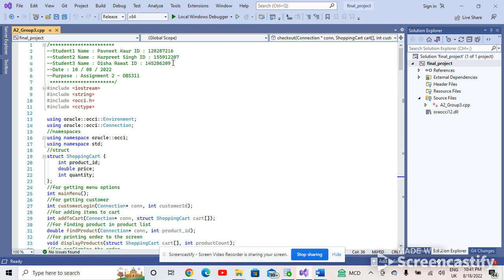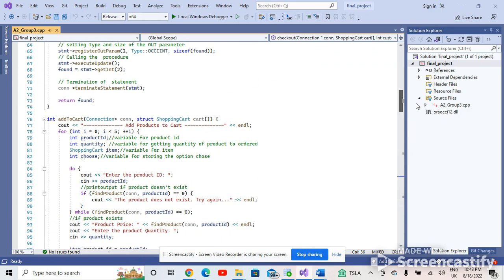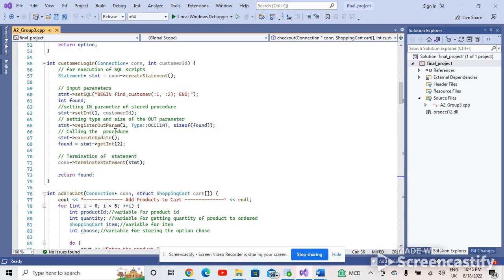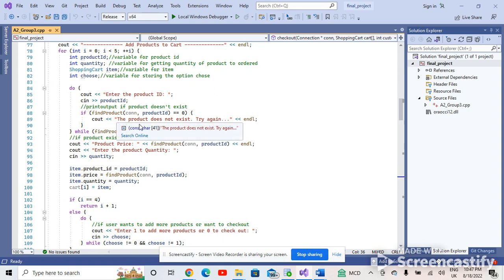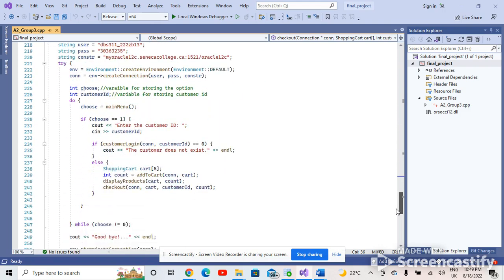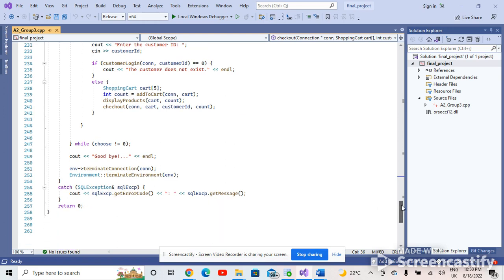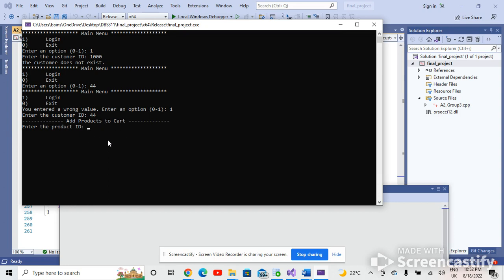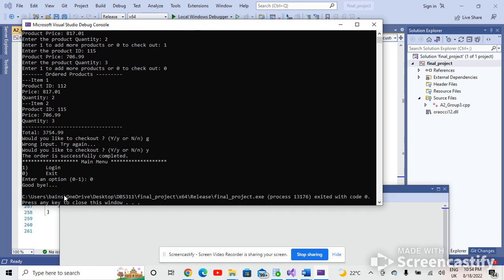dbs311_assignment2_presentation